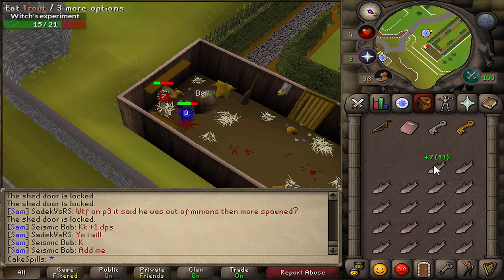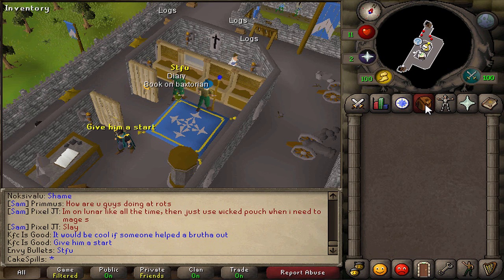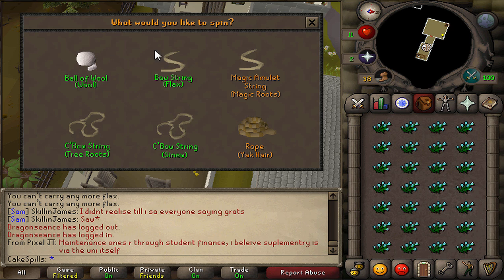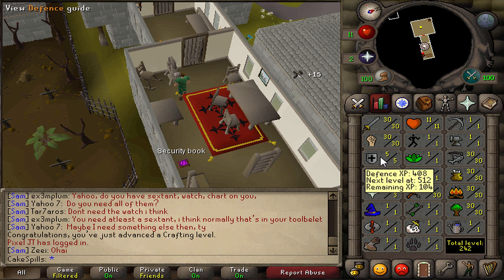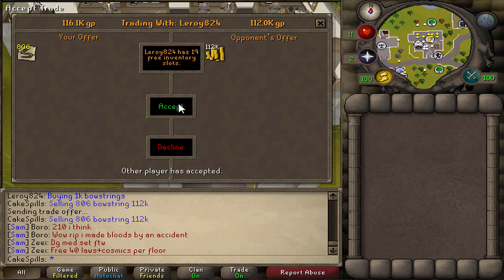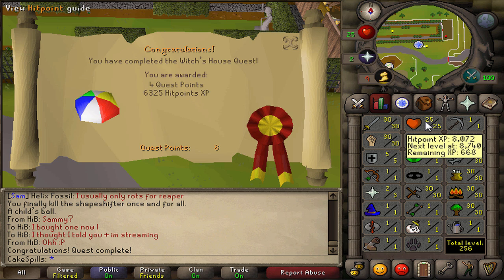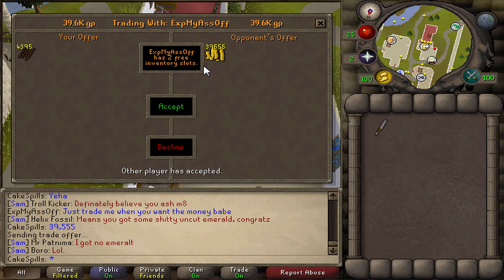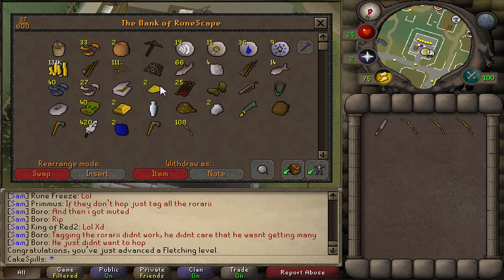The 07 Project | Episode 002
Started working on completing a few quests to get myself off to a good start.